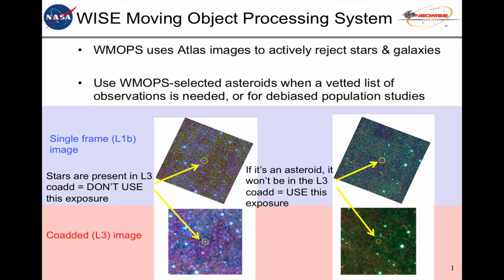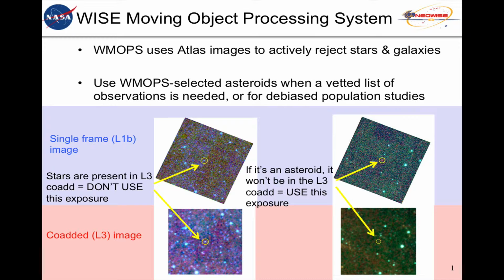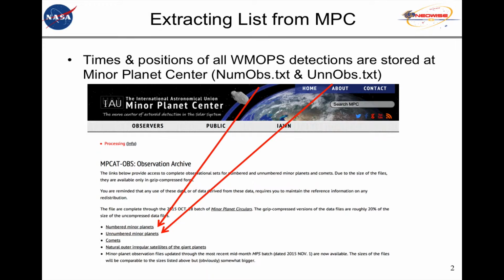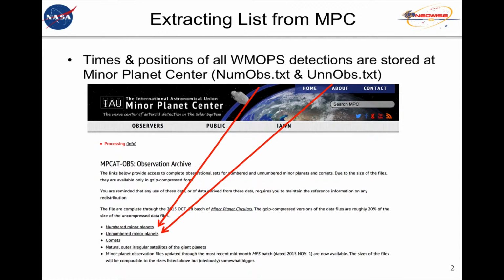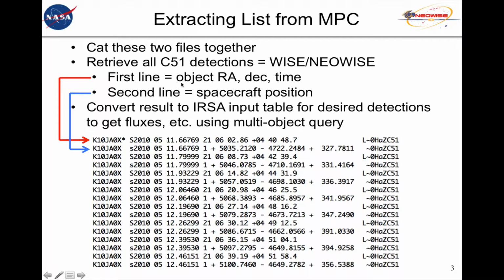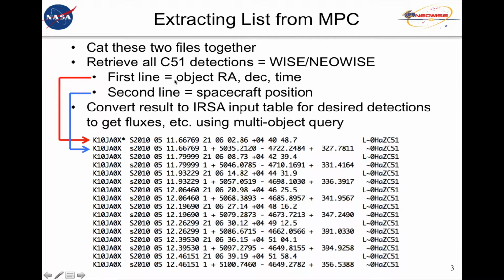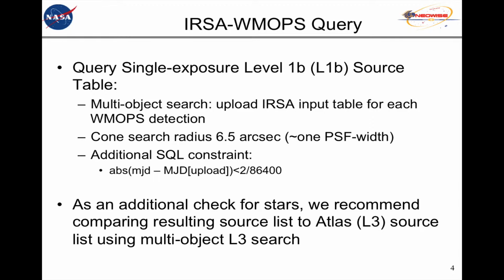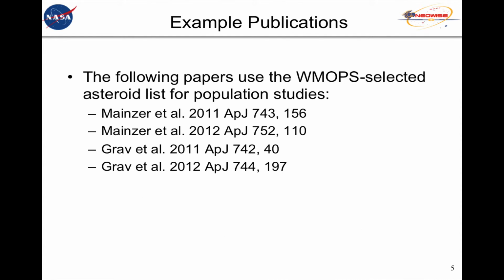IRSA Tutorial 0504: Using WMOPS (DPS workshop 2015)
This is the addendum to the DPS workshop talk from Nov 2015. This covers using WMOPS. (If you have questions, the IRSA Helpdesk is